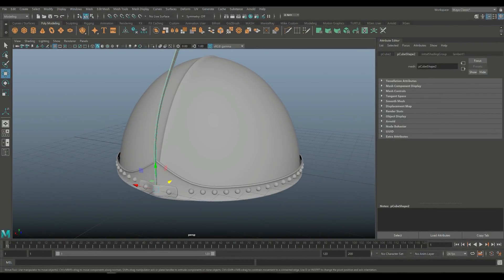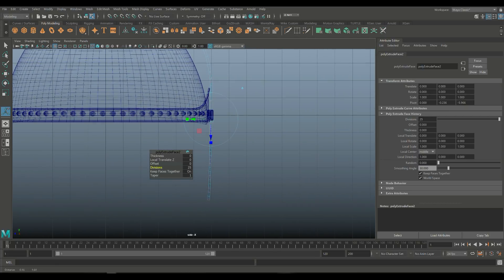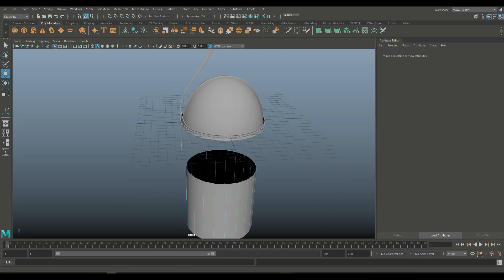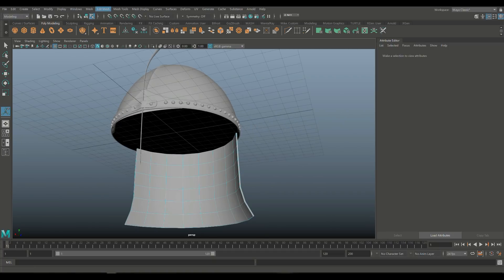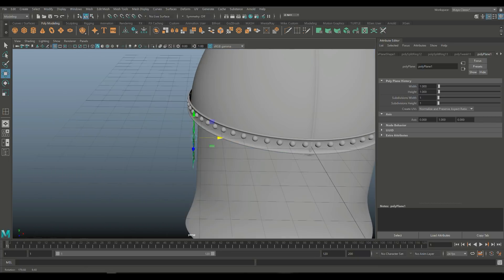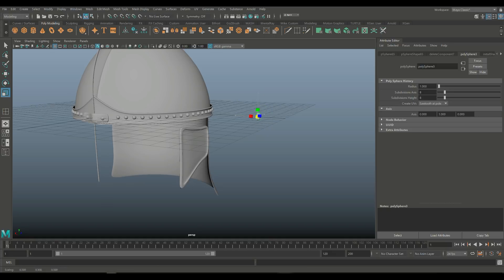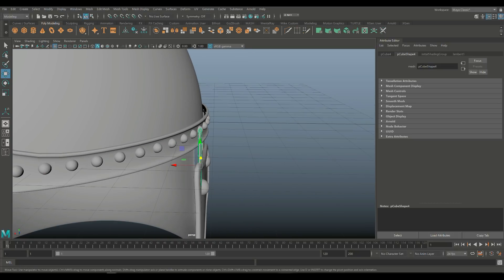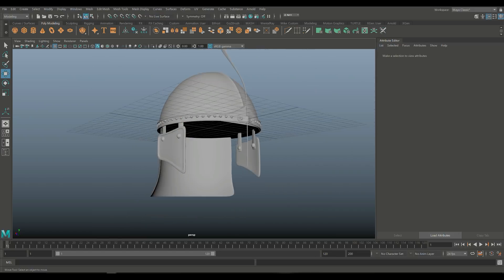3D Modeling Game of Thrones Valyrian Steel helmet : Part 2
In this multi part series in Maya 2019 I will show you how to model a Game of Thrones inspired Valyrian Steel helmet.

Jason Swisher
Jamie
Dylan Void

AMAZON GATEWAY

Link to MH Tutorials Amazon store :

MH Tutorials
The Netherlands